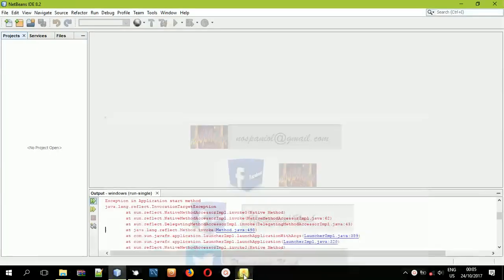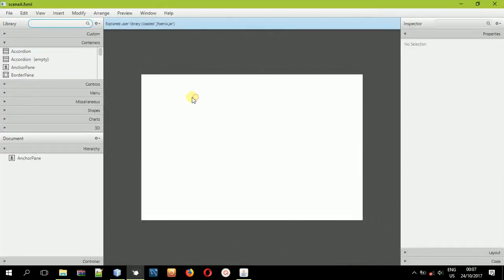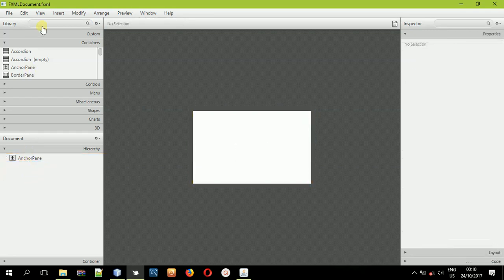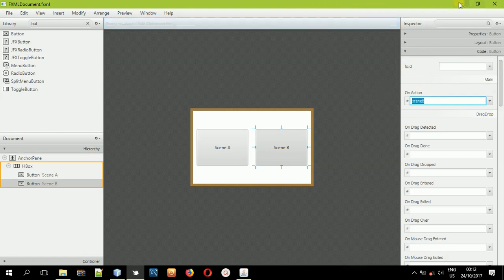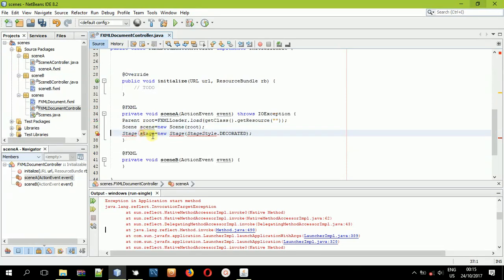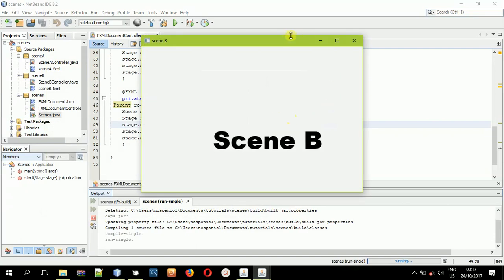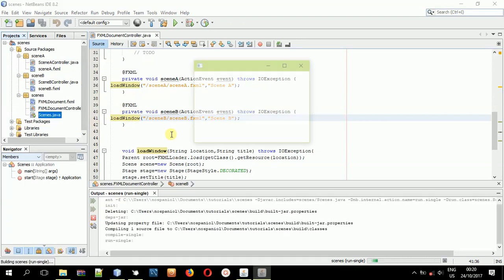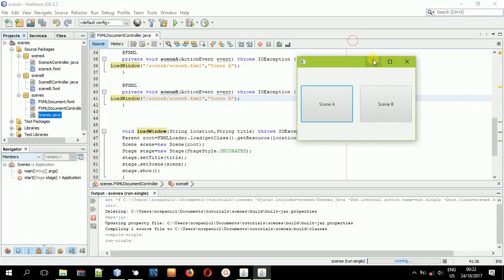Methods Application in Java & JavaFX #2